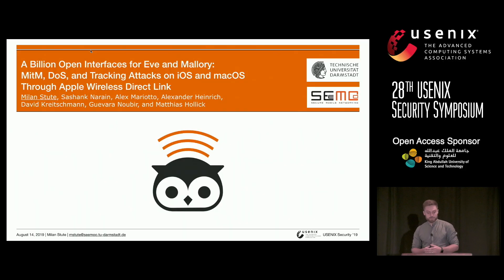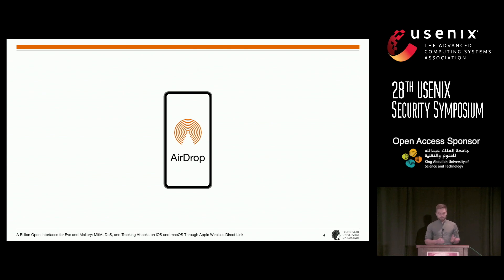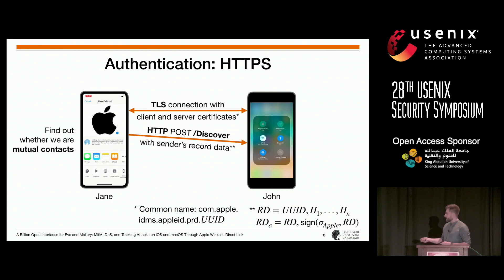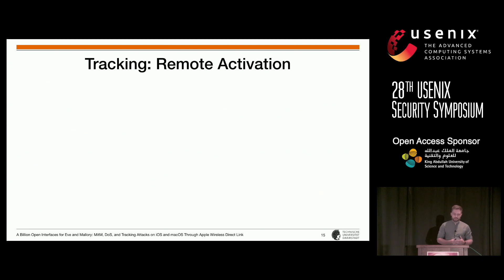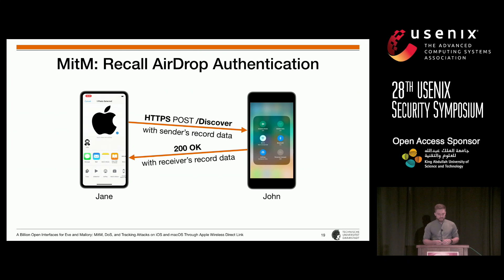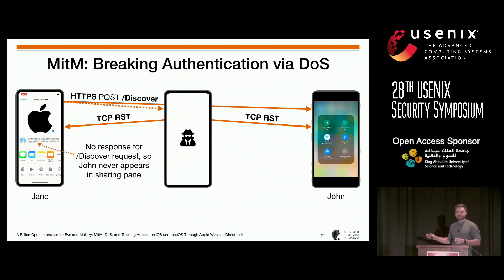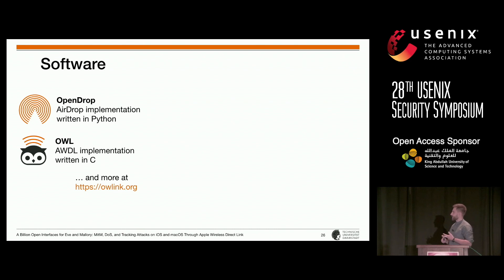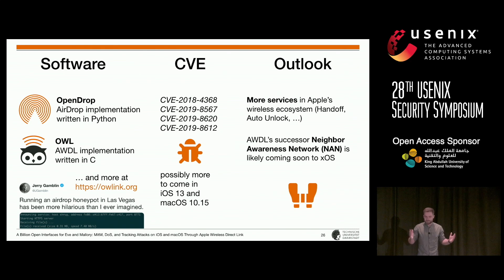USENIX Security '19 - A Billion Open Interfaces for Eve and Mallory: MitM, DoS, and Tracking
A Billion Open Interfaces for Eve and Mallory: MitM, DoS, and Tracking Attacks on iOS and macOS Through Apple Wireless Direct Link

Milan Stute, Technische Universität Darmstadt

Apple Wireless Direct Link (AWDL) is a key protocol in Apple's ecosystem used by over one billion iOS and macOS devices for device-to-device communications. AWDL is a proprietary extension of the IEEE 802.11 (Wi-Fi) standard and integrates with Bluetooth Low Energy (BLE) for providing services such as Apple AirDrop. We conduct the first security and privacy analysis of AWDL and its integration with BLE. We uncover several security and privacy vulnerabilities ranging from design flaws to implementation bugs leading to a man-in-the-middle (MitM) attack enabling stealthy modification of files transmitted via AirDrop, denial-of-service (DoS) attacks preventing communication, privacy leaks that enable user identification and long-term tracking undermining MAC address randomization, and DoS attacks enabling targeted or simultaneous crashing of all neighboring devices. The flaws span across AirDrop's BLE discovery mechanism, AWDL synchronization, UI design, and Wi-Fi driver implementation. Our analysis is based on a combination of reverse engineering of protocols and code supported by analyzing patents. We provide proof-of-concept implementations and demonstrate that the attacks can be mounted using a low-cost ($20) micro:bit device and an off-the-shelf Wi-Fi card. We propose practical and effective countermeasures. While Apple was able to issue a fix for a DoS attack vulnerability after our responsible disclosure, the other security and privacy vulnerabilities require the redesign of some of their services.